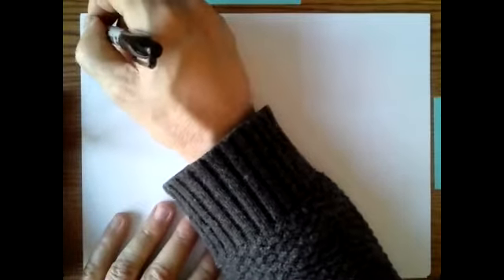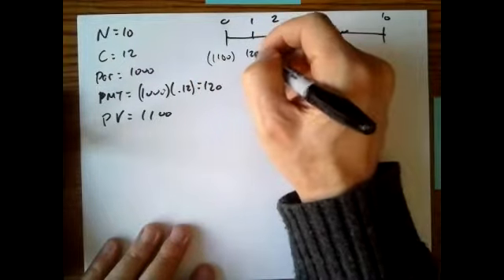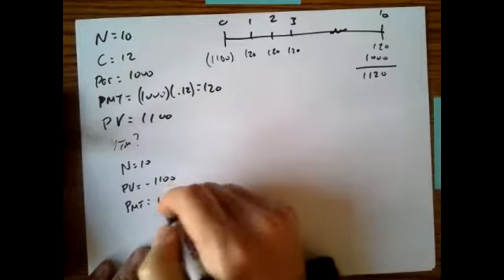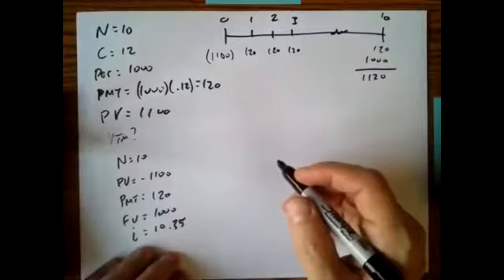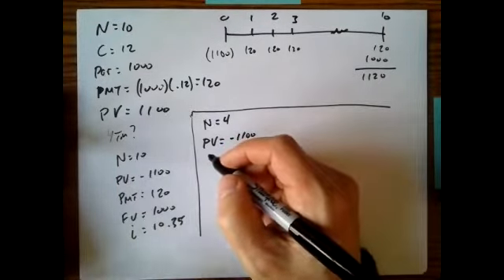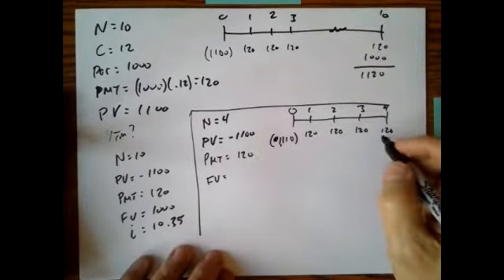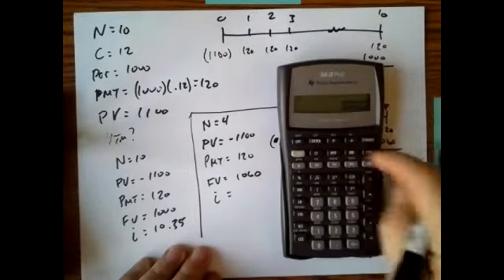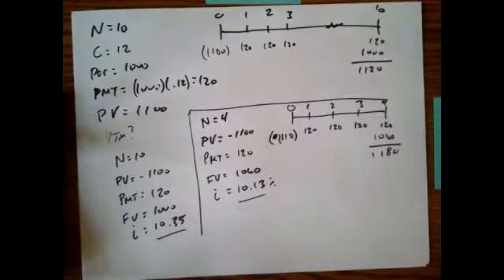Problem 11.7 G6